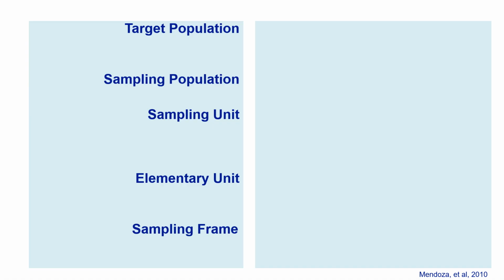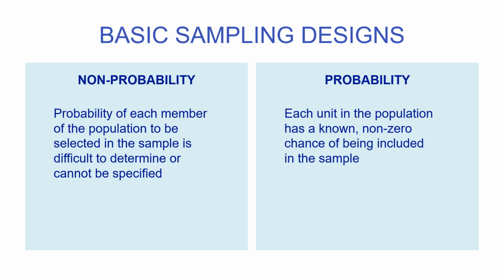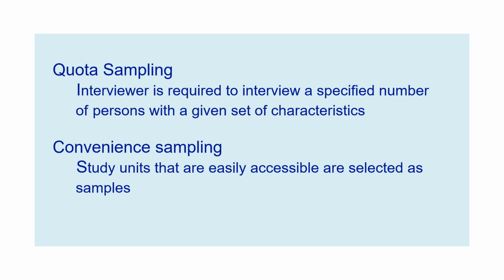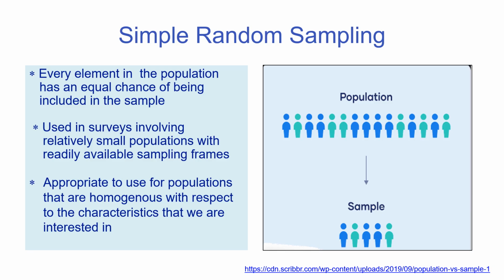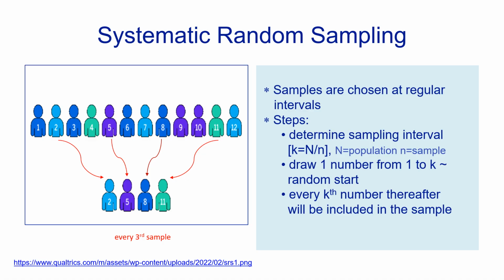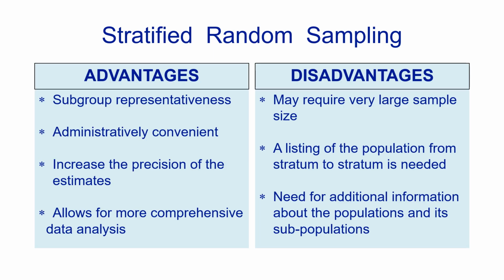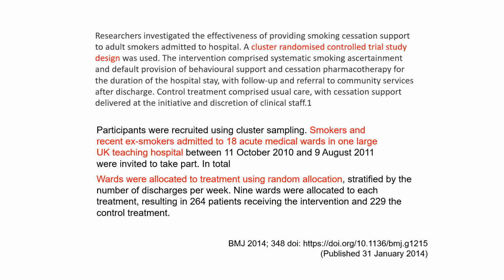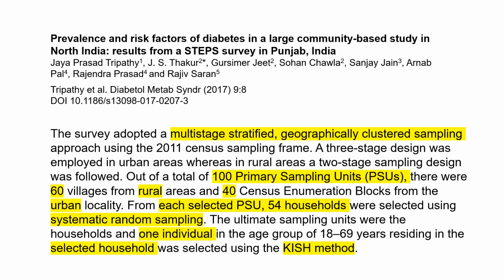SAMPLING RM2 2025